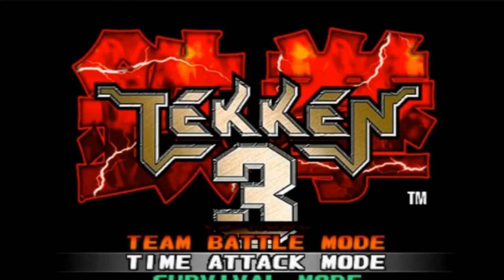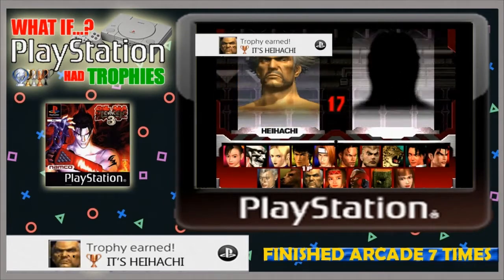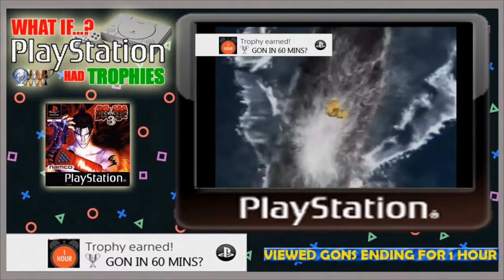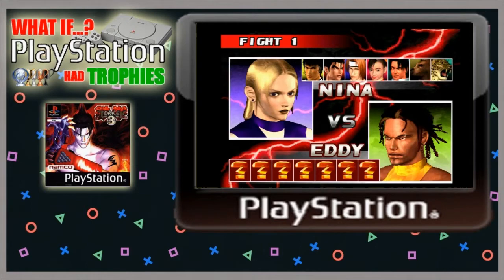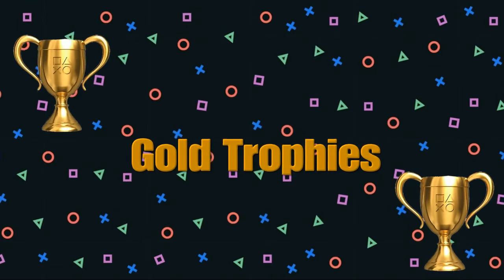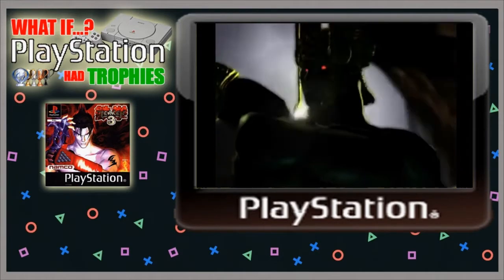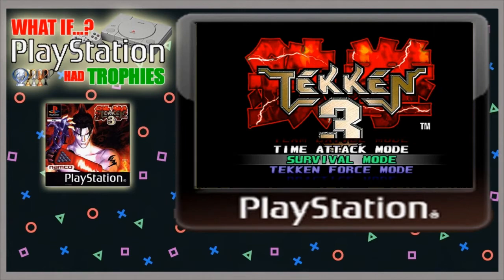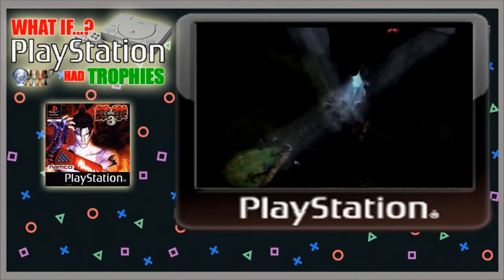WHAT IF PLAYSTATION 1 GAMES HAD TROPHIES? TEKKEN 3 TROPHY LIST / PLATINUM GUIDE - PS1 Trophies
PS1 Trophies UNLOCKED! Join in this SECOND EPISODE as I take a look at THE BEST Beat em up game for PS1 (TEKKEN 3) detailing all of the NEW Trophies you can earn in the Game along with that SHINY NEW PLATINUM TROPHY!!

Think you could unlock the Plat?? Take up the Challenge!!

WHAT IF PS1 GAMES HAD TROPHIES # 2

Tekken 3